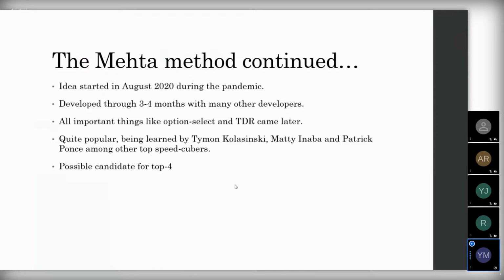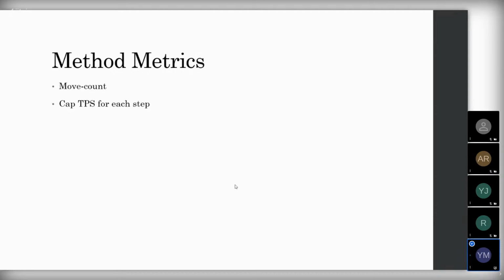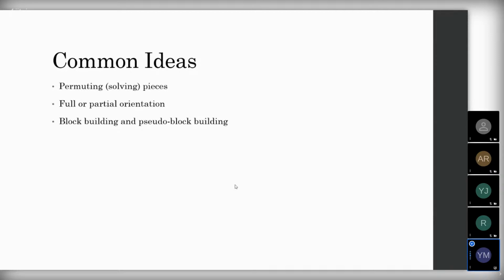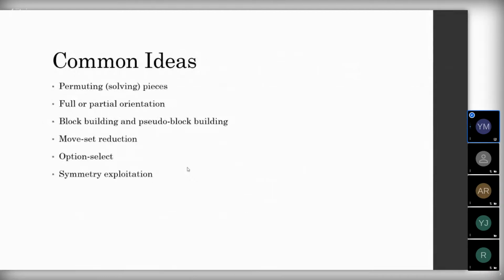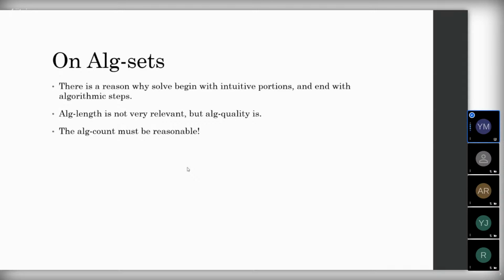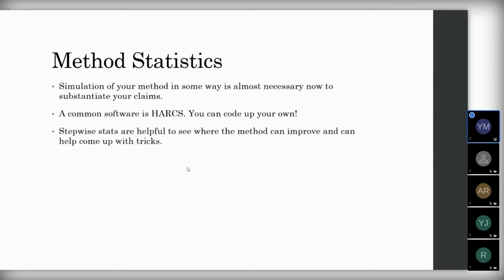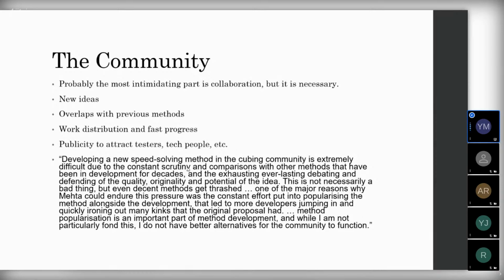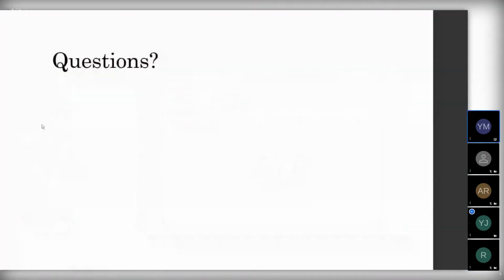SpeedCubing | Guest Talk | Tenacity